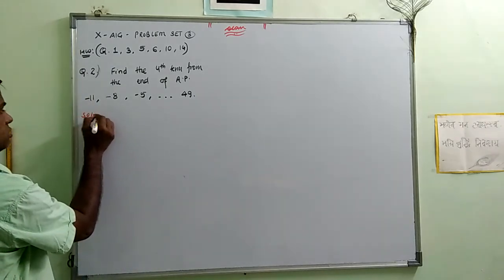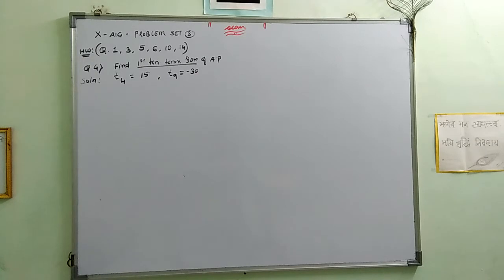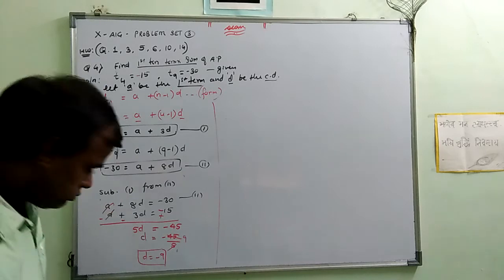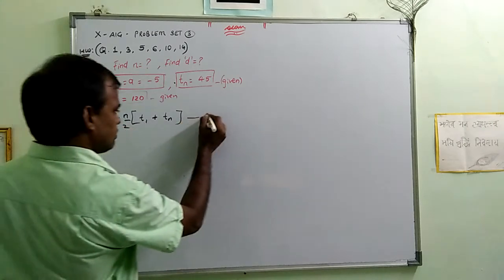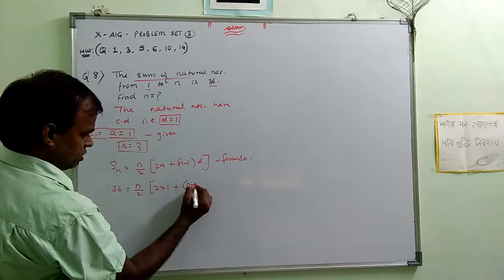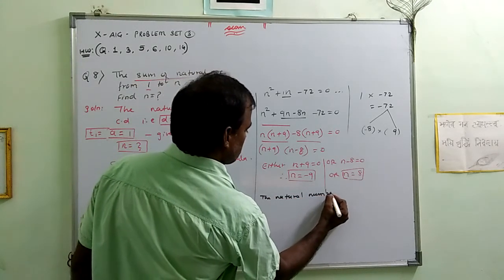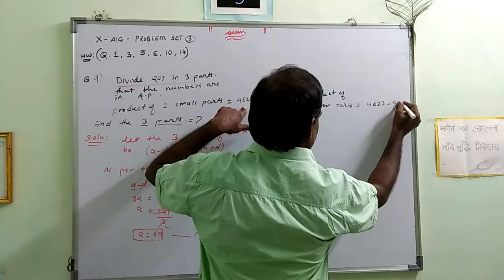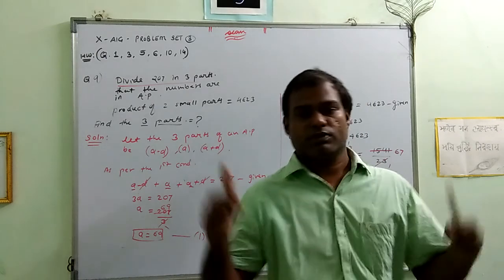Arithmetic progression problem set 3 (part 1)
Algebra class tenth Arithmatic progression problem set 3 (part 1)